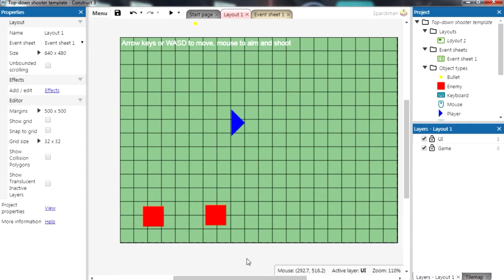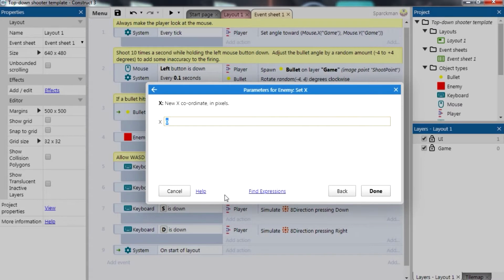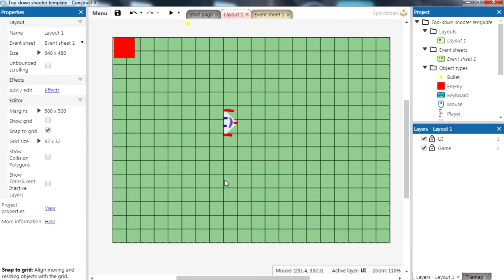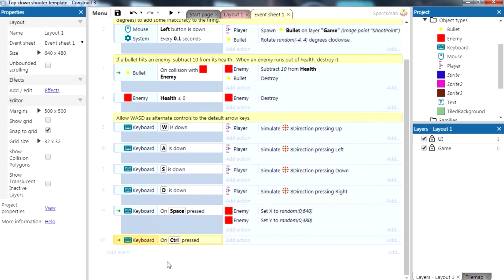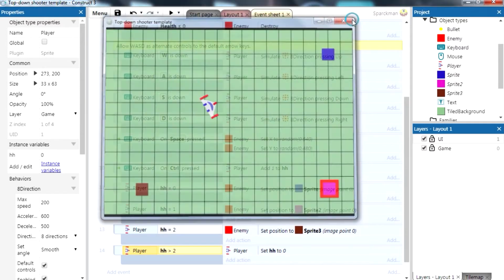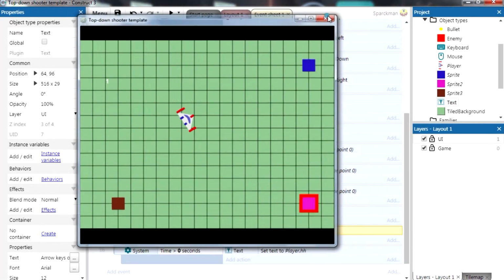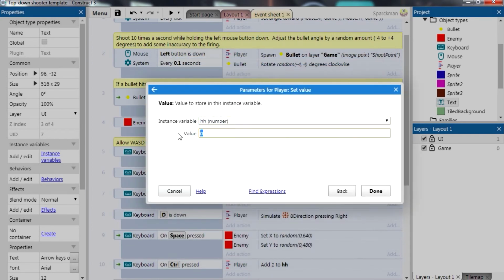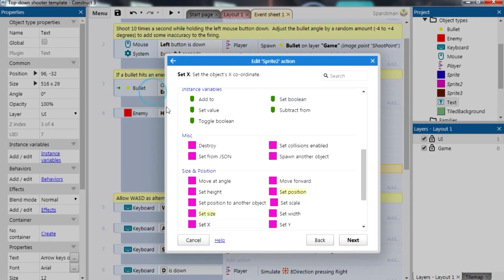Building a spawn system: I did this in gamemaker but then then I realized this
Creating a Spawn System: game developer vlog by sparckman,
I did this in gamemaker but then then I realized this.

This works works with:
Unity 5
construct 3
love2D
Godot
gamemaker studio 2
AppGameKit